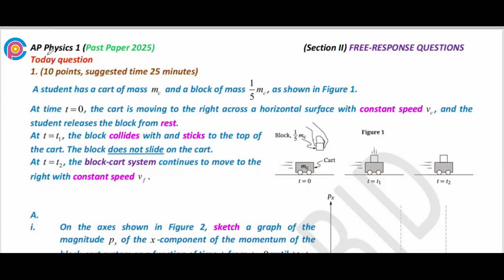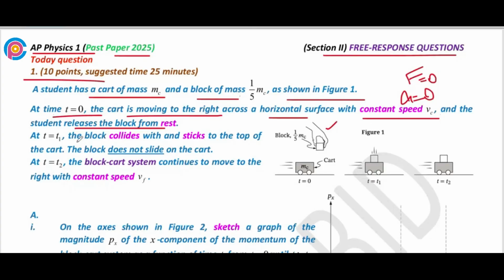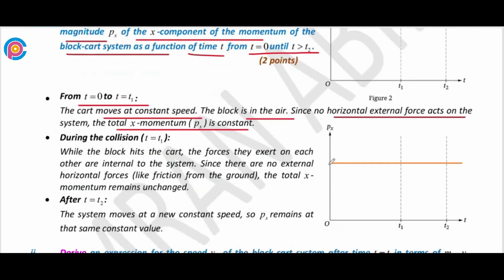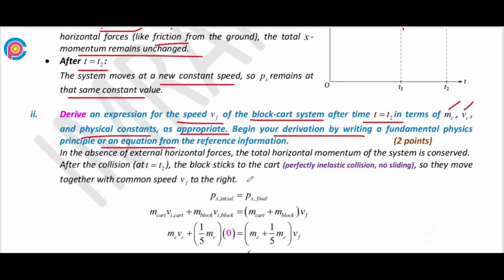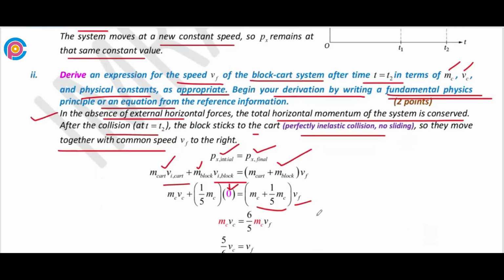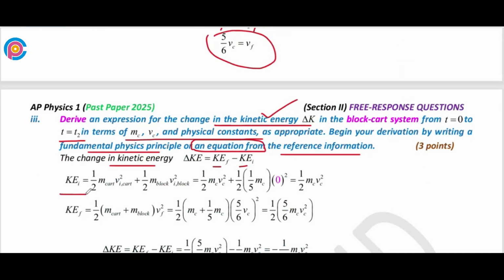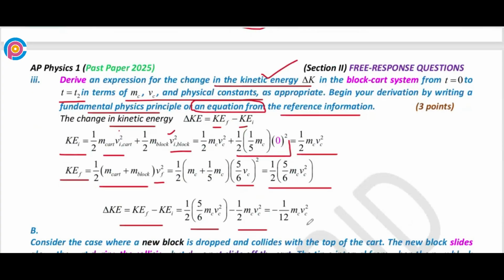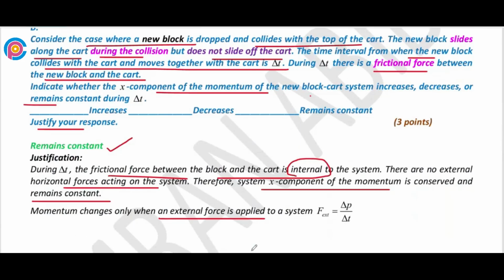2025 AP Physics 1 FRQ Question 1 | Step-by-Step Solution | Circus of Physics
1. A student has a cart of mass mc and a block of mass 1/5mc, as shown in Figure 1.
At time t= 0, the cart is moving to the right across a horizontal surface with constant speed vc, and the student releases the block from rest.
At t=t1, the block collides with and sticks to the top of the cart. The block does not slide on the cart.
At t = t2, the block-cart system continues to move to the right with constant speed vf.
A.
i. On the axes shown in Figure 2, sketch a graph of the magnitude px of the x-component of the momentum of the block-cart system as a function of time t from t= 0 until t greater than t2.
ii. Derive an expression for the speed vf of the block-cart system after time t = t2 in terms of mc, vc, and physical constants, as appropriate. Begin your derivation by writing a fundamental physics principle or an equation from the reference information.
iii. Derive an expression for the change in the kinetic energy ΔK in the block-cart system from t=0 to t=t2 in terms of mc, vc, and physical constants, as appropriate. Begin your derivation by writing a fundamental physics principle or an equation from the reference information.
B.
Consider the case where a new block is dropped and collides with the top of the cart. The new block slides along the cart during the collision but does not slide off the cart. The time interval from when the new block collides with the cart and moves together with the cart is Δt. During Δt there is a frictional force between the new block and the cart.
Indicate whether the x-component of the momentum of the new block-cart system increases, decreases, or remains constant during Δt.
____________Increases _____________Decreases _____________Remains constant
Justify your response.